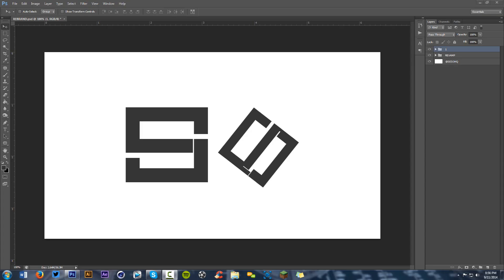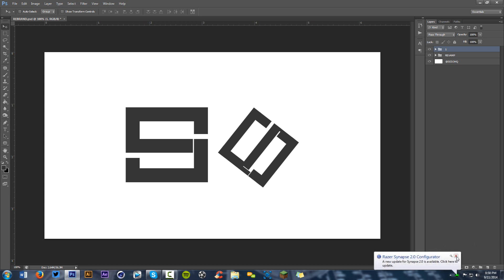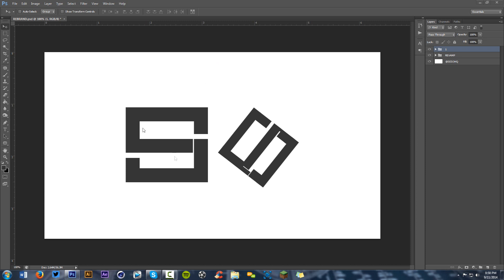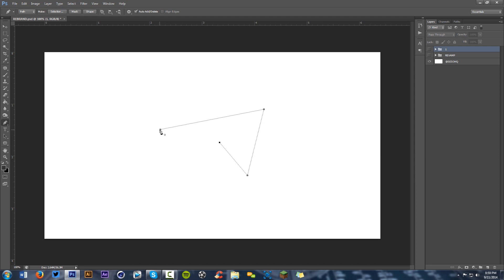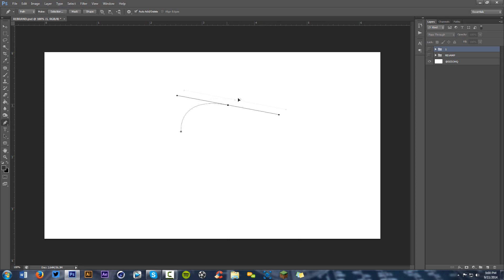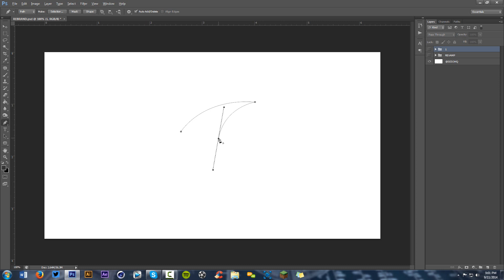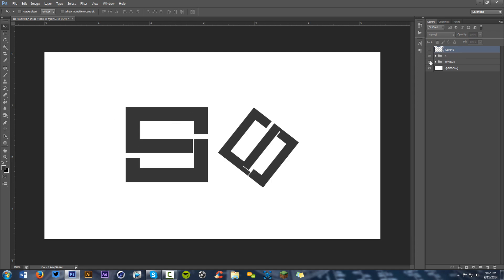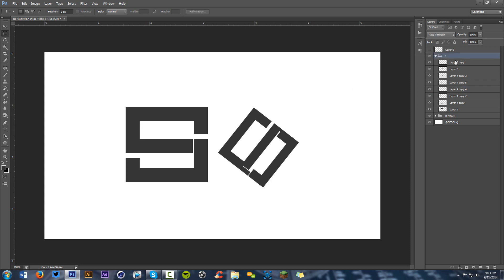Creating Your Personal Rebrand: Logo Design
Video Description: Photoshop Tutorial: a cool little 2 part series, giving you guys the tips on making your own branding.